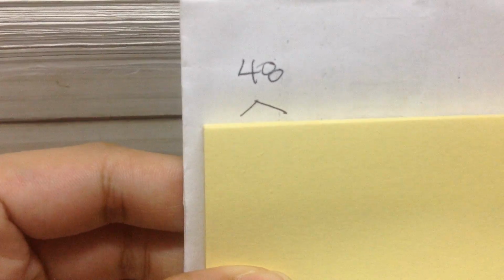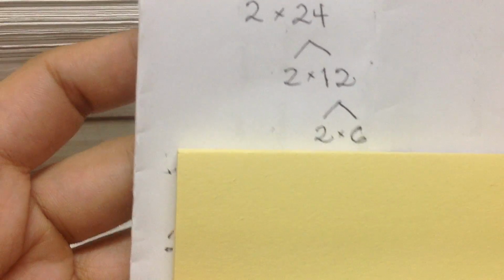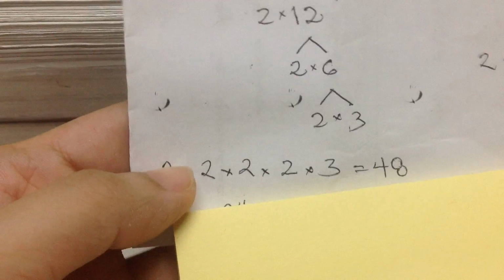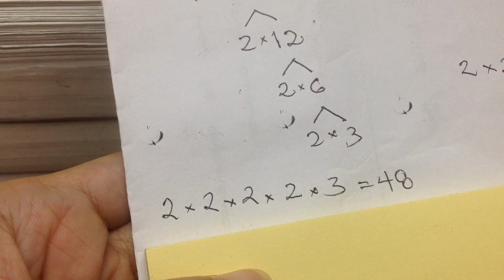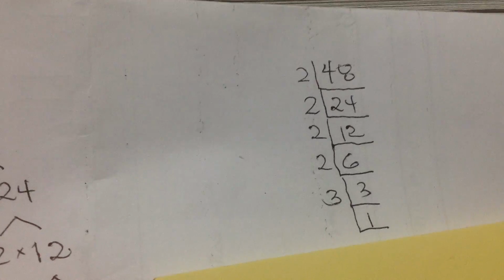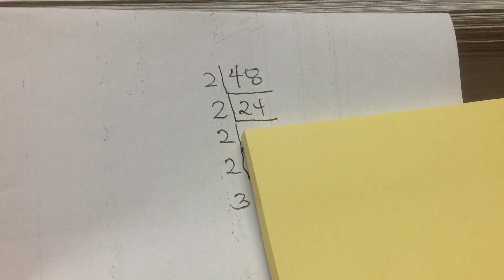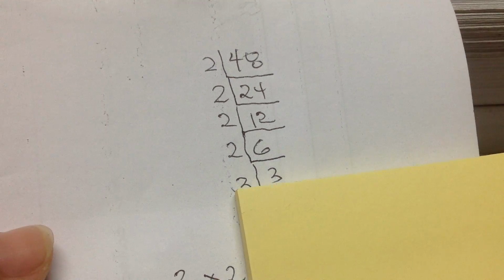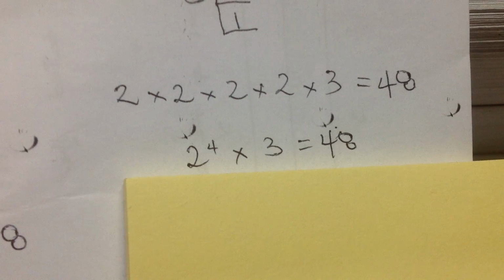13) Prime Factorization for G7 #1